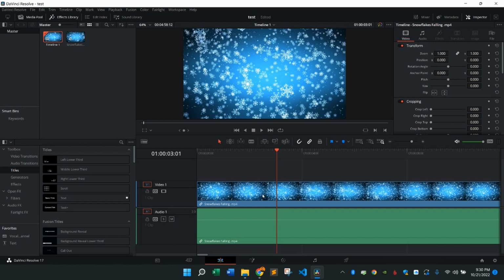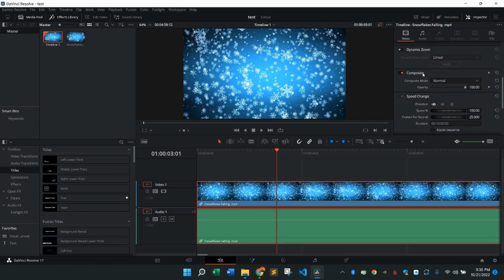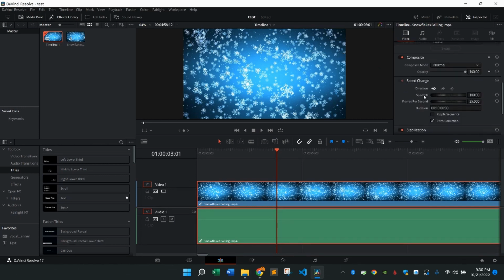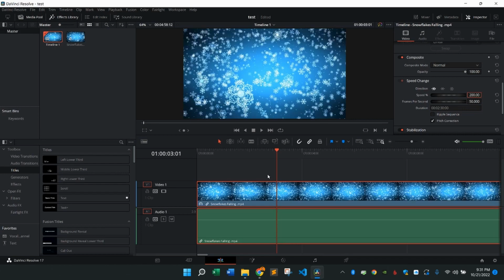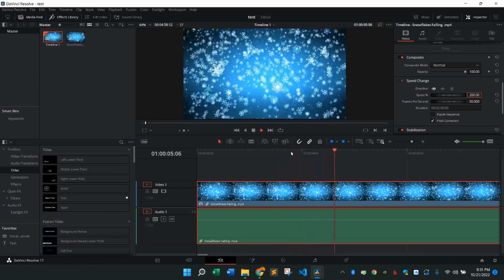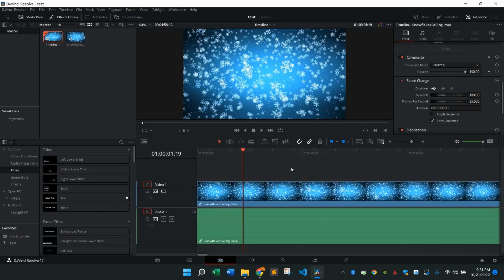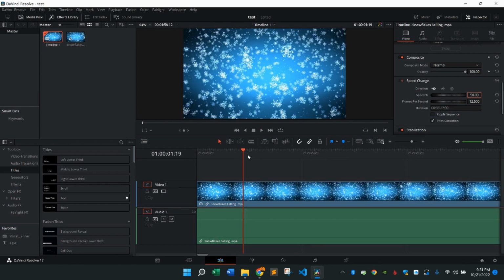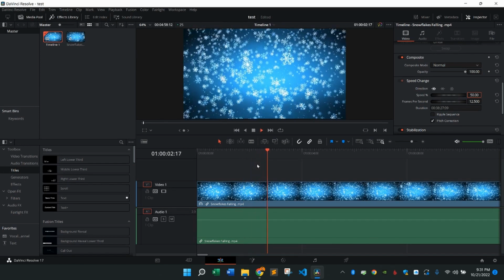HOW TO Change Clip Speed - DaVinci Resolve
In this How To tutorial I walk you through the quick and easy steps to Change Clip Speed in the DaVinci Resolve computer video editing software.

Below you will see an extensive DaVinci Resolve Tutorial Playlist where you will find many more quick and helpful How To's :) Thanks for watching and I'll see you in the next one